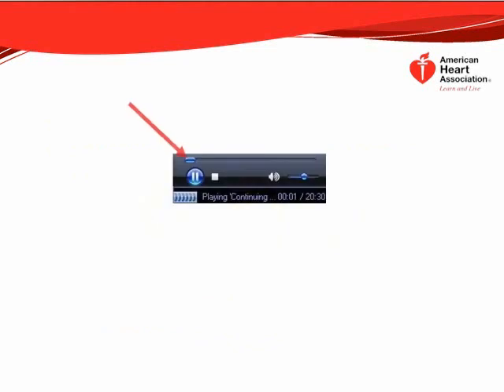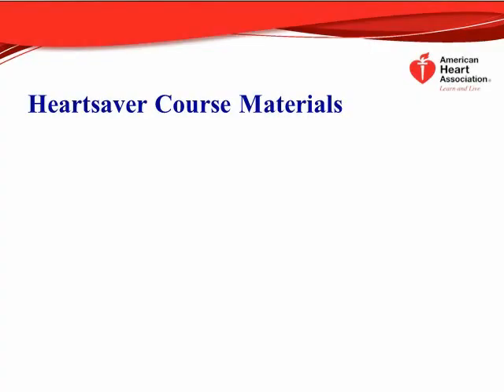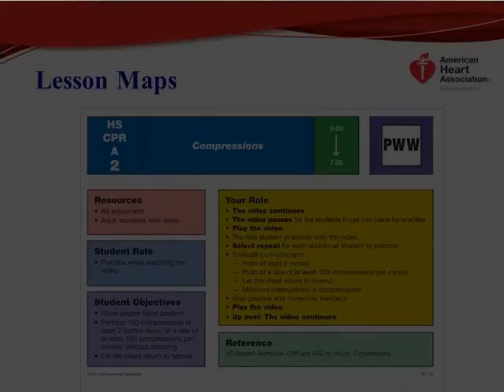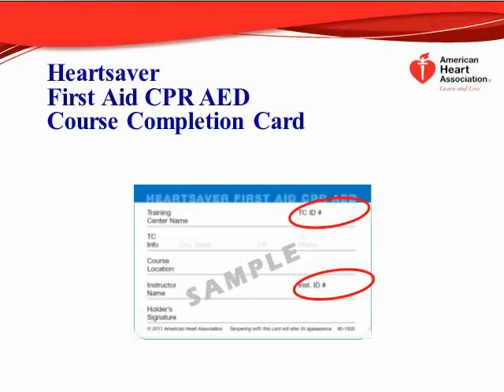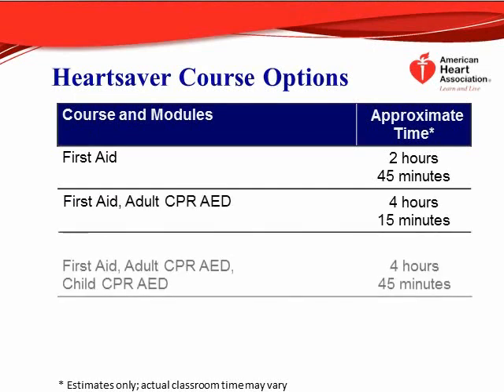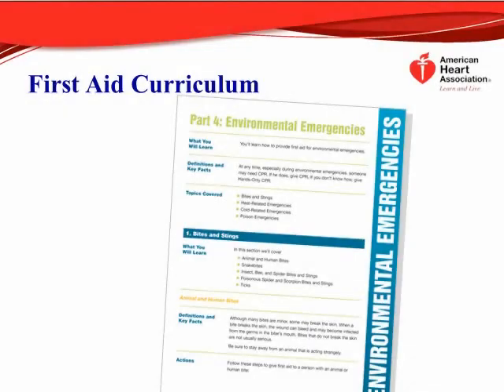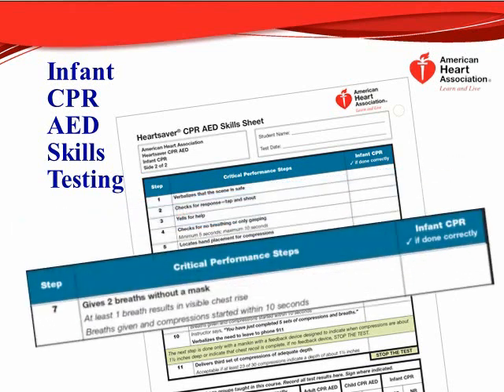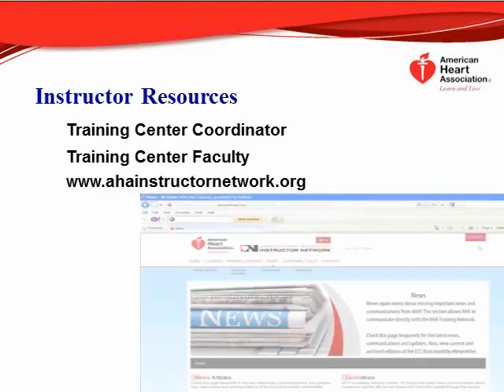Heartsaver Orientation 2011 040911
Instructor product information